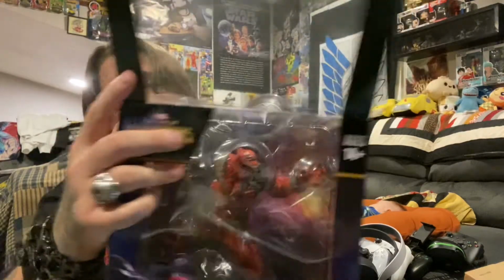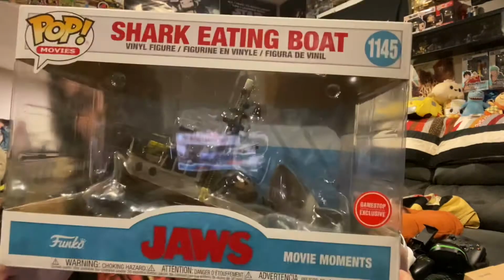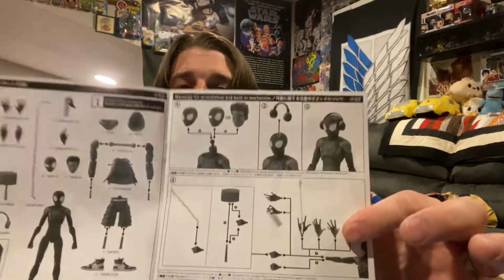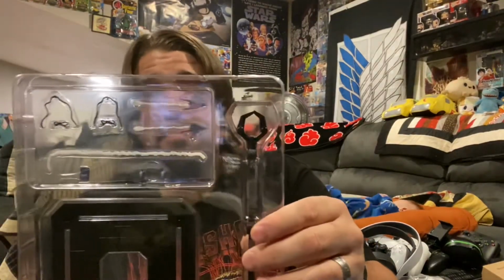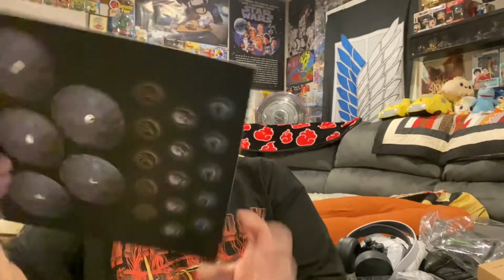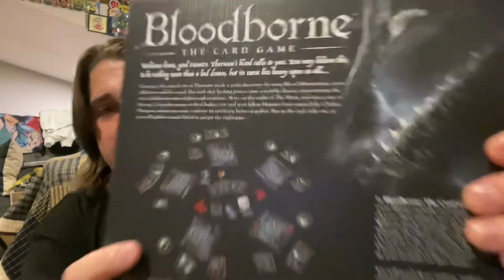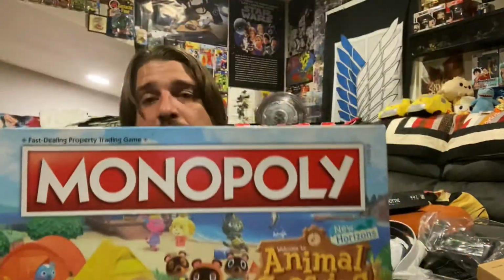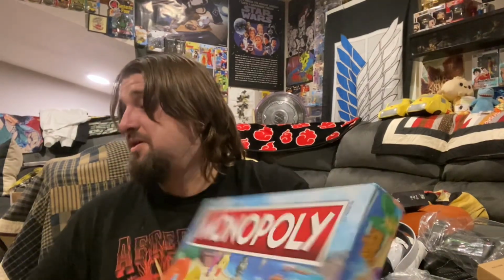To Buy…Or Not To Buy: episode 2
Welcome to the second installment of To Buy Or Not To Buy. In this episode I show off a couple of cool board games a rad Venompool statue and a awesome adjustable Spider-Man figure. I know it’s a little long but thank you for sticking around.